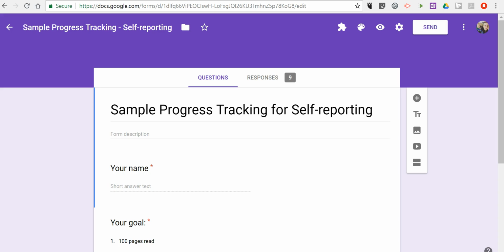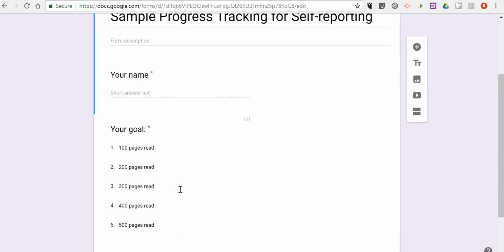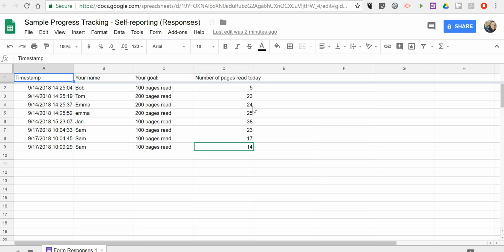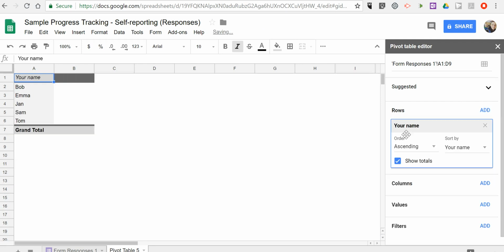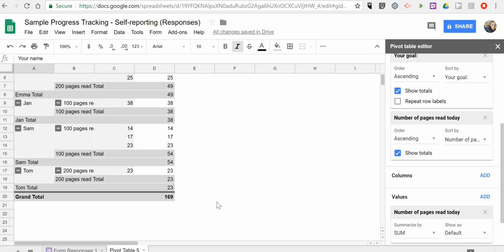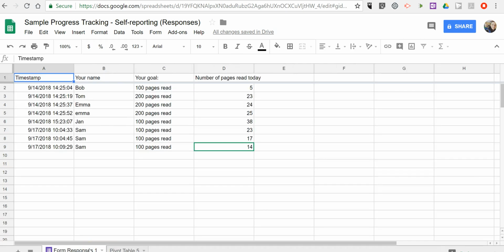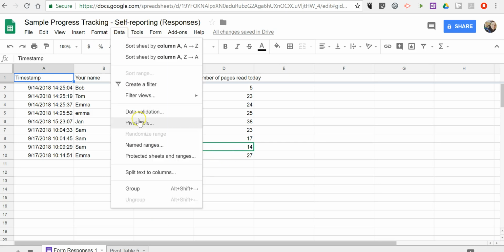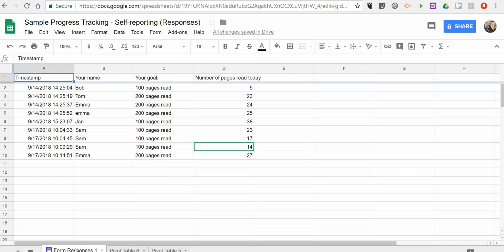How to Create a Progress Tracker With Google Forms and Google Sheets Pivot Tables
Watch this video to learn how to make a progress tracker by using a combination of a simple Google Form and a Pivot Table in Google Sheets. It's easier than you think.